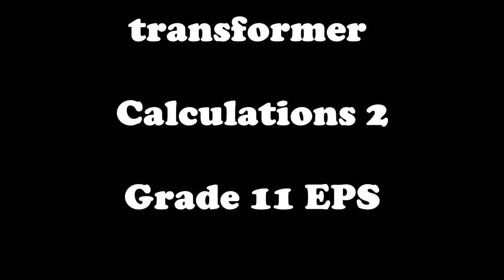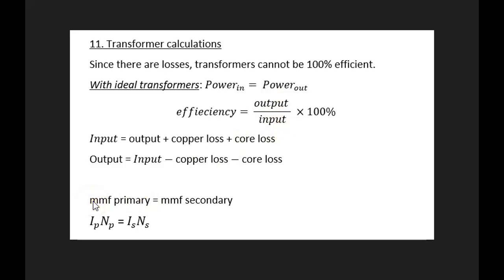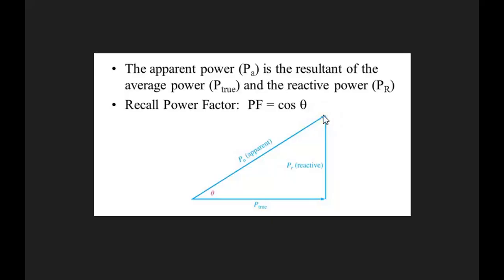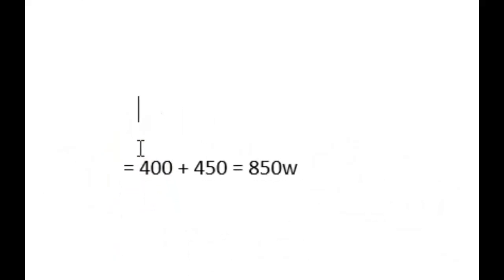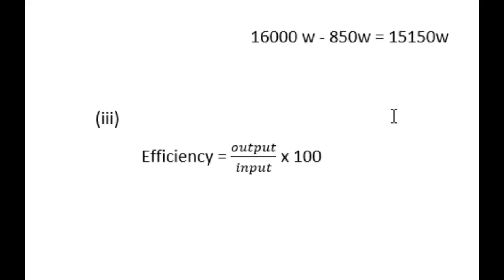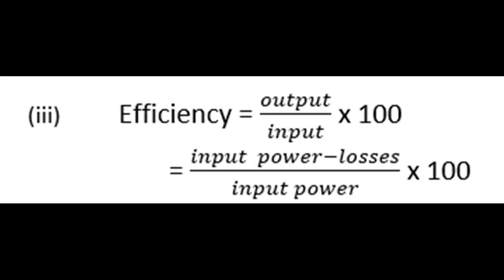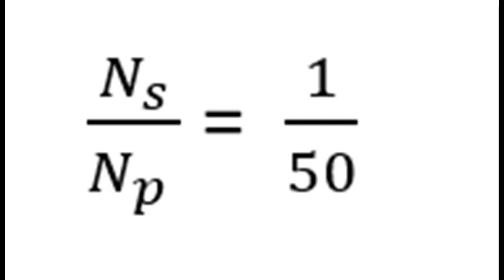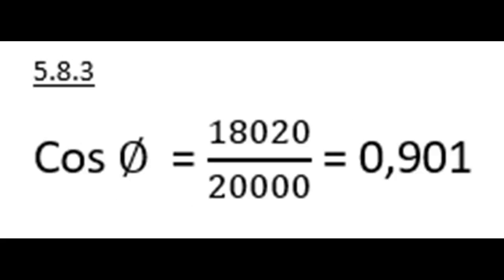Transformer calculation 2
Calculations including losses and power factor